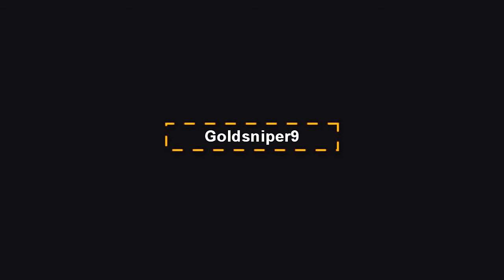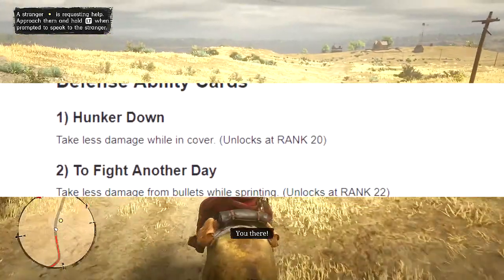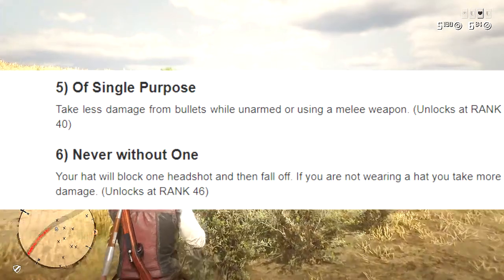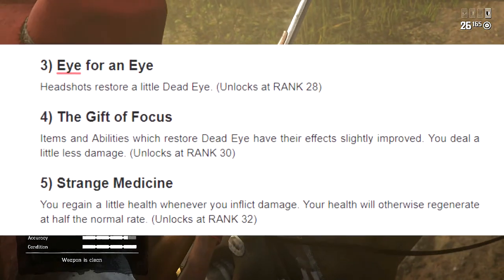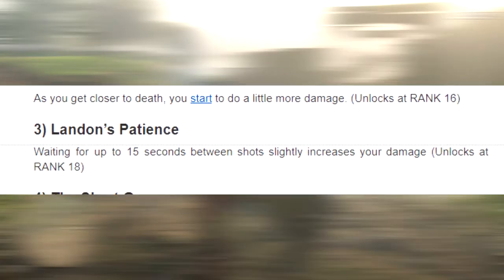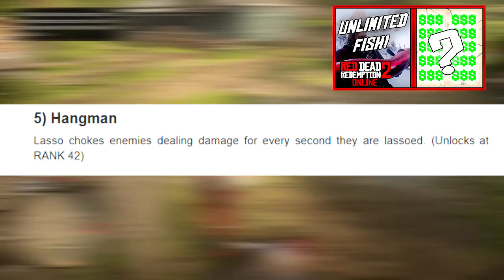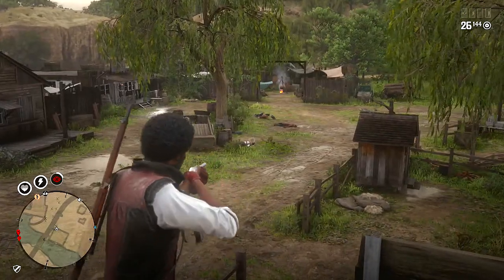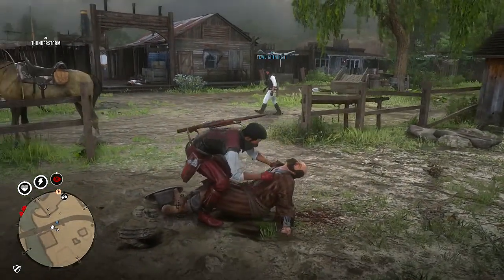All ABILITY CARD TYPES RED DEAD ONLINE! RDR2 Online Ability Cards Red Dead Abilities!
New videos at 3:00 pm
STOP WASTING TIME!!!